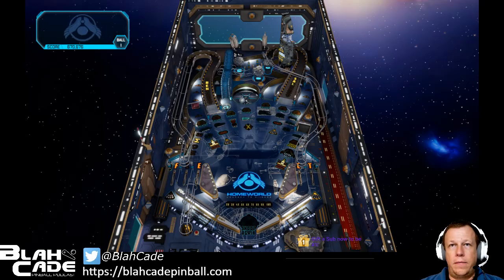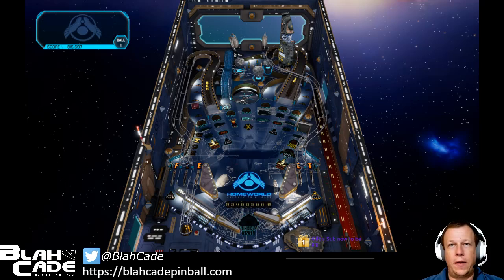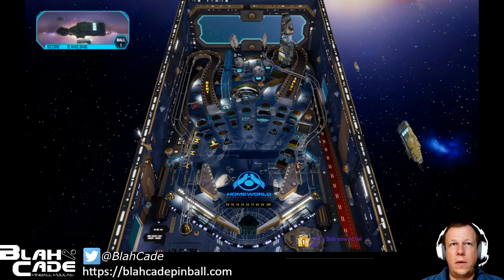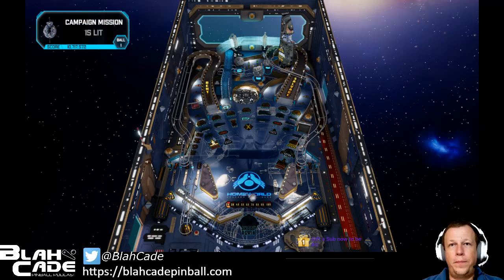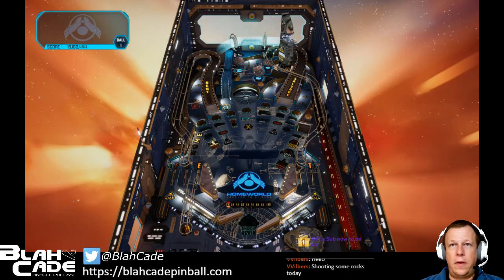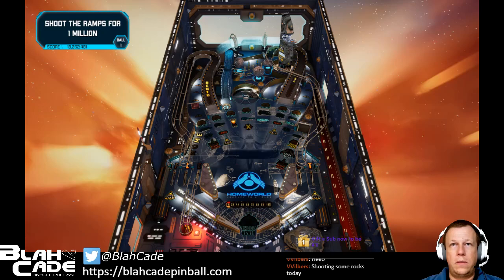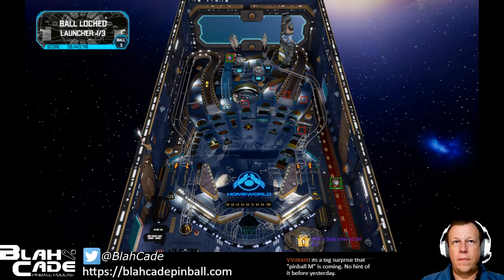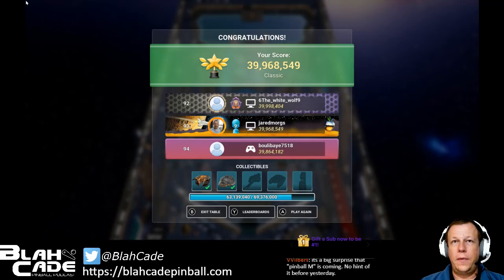PInball FX: Homeworld - Classic - Top 100 Finish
Managed to beat my original 400s leaderboard score on Homeworld and landed a Top 100 spot.
Noice!

Voice volume is a bit low on these Homeworld vids because Pinball FX has issues with a consistent main volume across all tables.